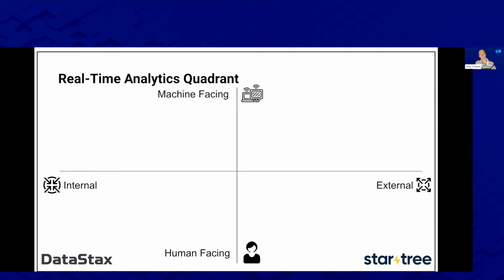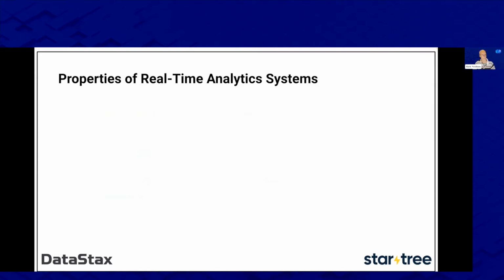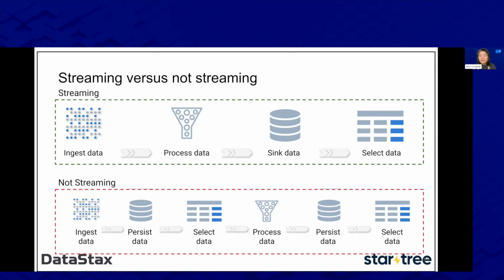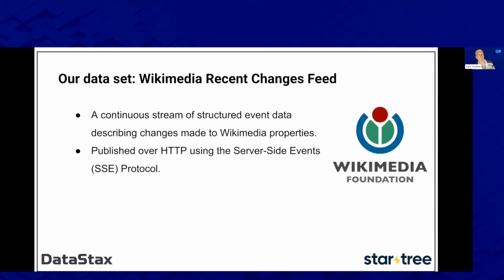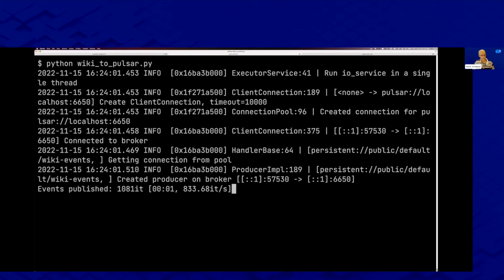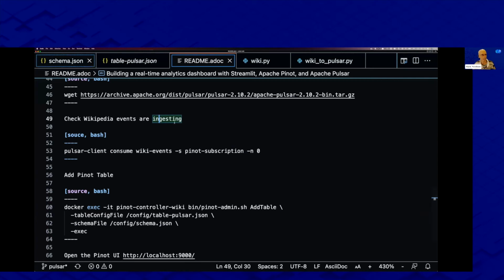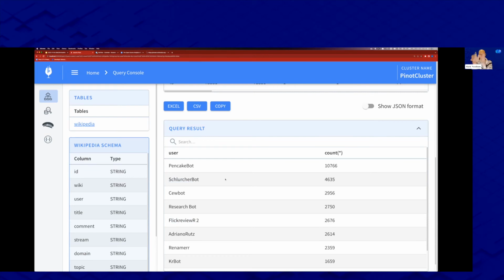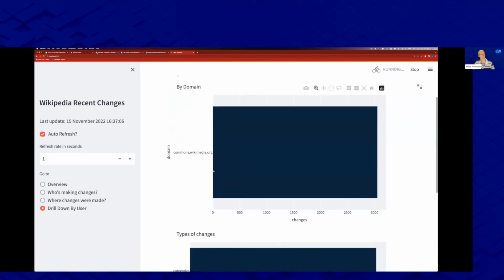OSA Con 2022: Building a Real-time Analytics Application with Apache Pulsar and Apache Pinot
Mary Grygleski (DataStax Streaming Developer Advocate) and Mark Needham (StarTree Developer Relations Engineer) showed how analytical queries can be run on top of Apache Pulsar's event data with Apache Pinot at OSACon 2022. They explored the integration between Pulsar and Pinot and demonstrated in detail how to build a real-time analytics dashboard with these technologies.

The Open Source Analytics Conference (OSA Con) is a free, developer-oriented, online conference on all things open source and analytics, organized by Altinity.

Chapters:

Follow Altinity to keep up to date with OSA Con 2023 updates and registration details